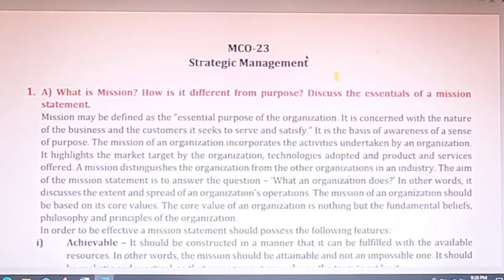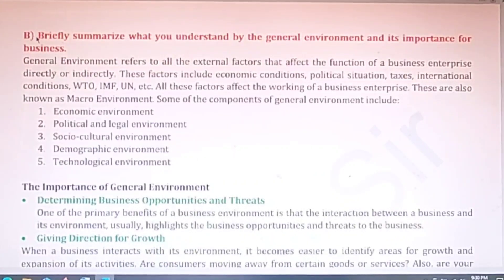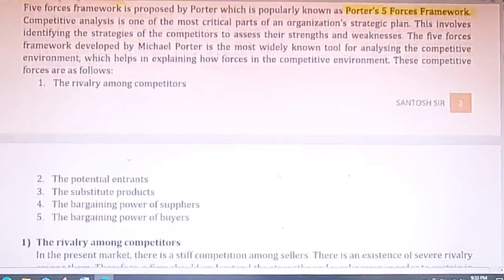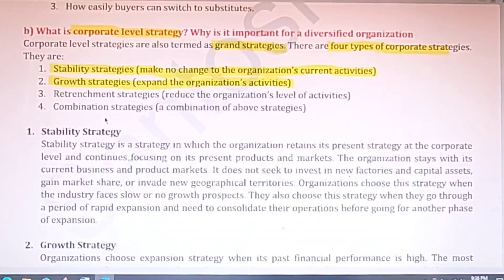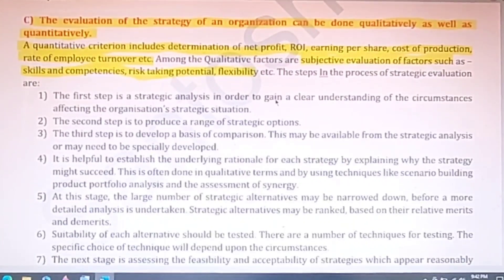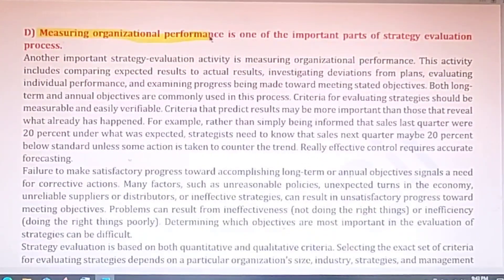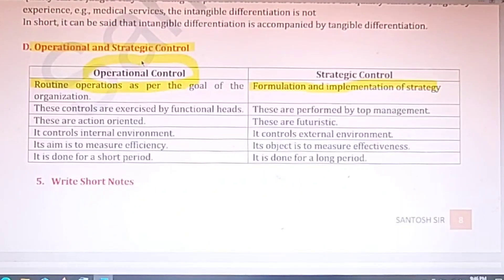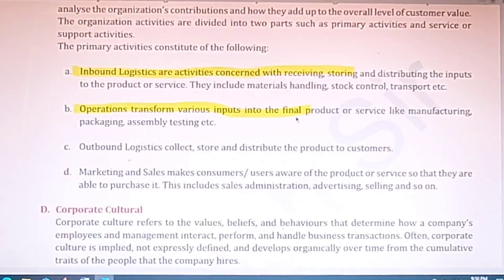MCO-23 Solved Assignment for June 2023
I have shared the solution of the MCO-23 (Strategic Management) assignment for the June 2023 examination. This video is quite useful for IGNOU MCOM pursuing students.